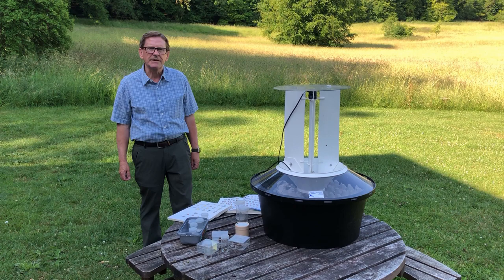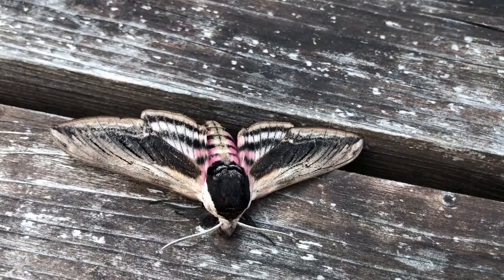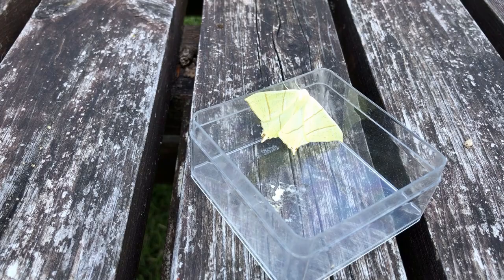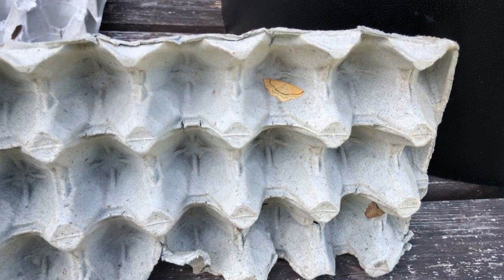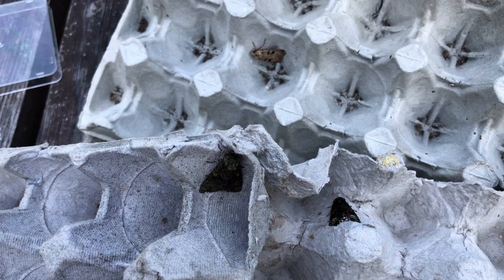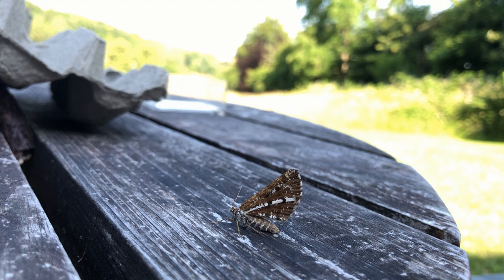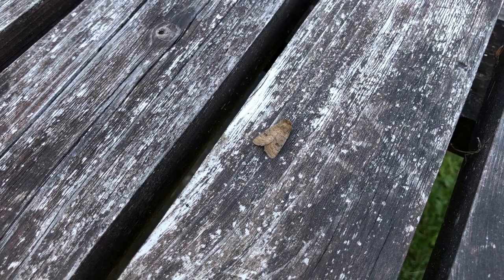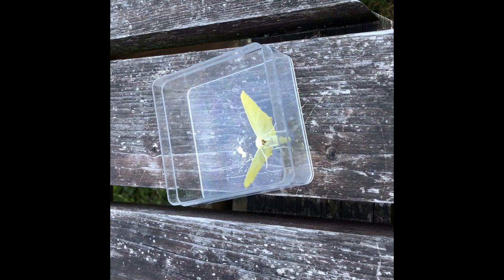Discovering the Moths of Selborne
Welcome to Gilbert White's Online Birthday Festival!
Today we celebrate the 300th anniversary of Gilbert White the pioneering naturalist and first ecologist.

In this video Chris Piper takes us through the results of a recent Moth Trap evening, filmed a couple of weeks ago when the weather was perfect for mothing.

Join the discussion on Twitter (@GilbertWhites) using the hashtag GW300Online.

If you've enjoyed this video please donate towards the survival of the Museum